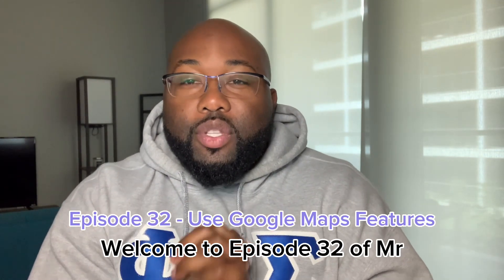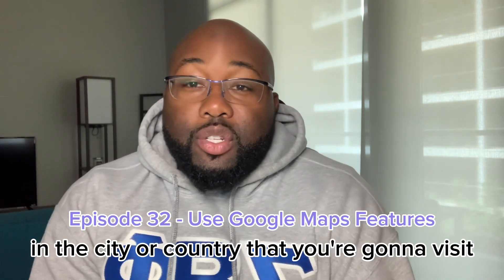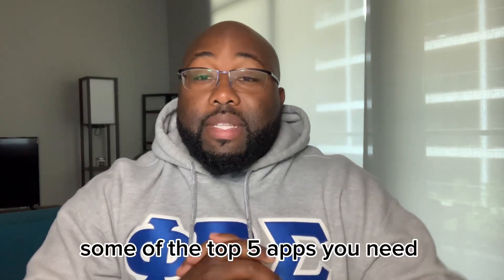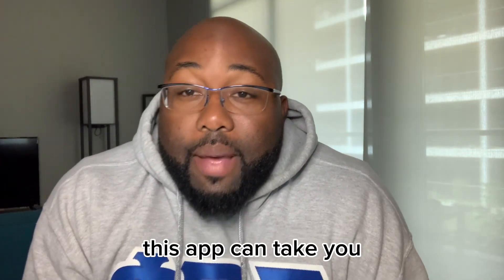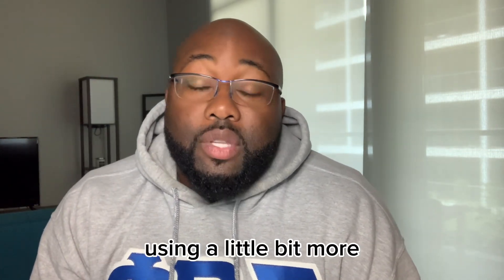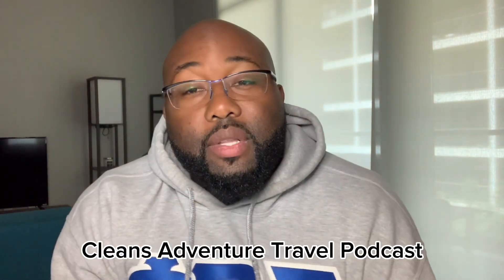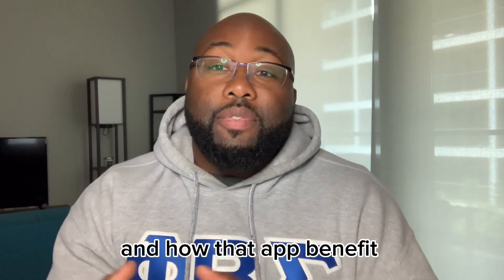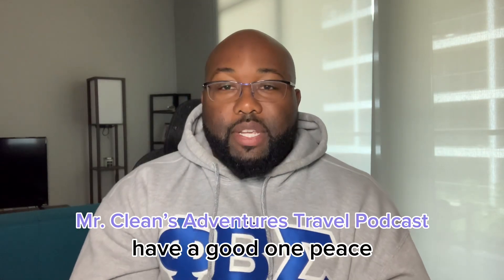MCA Travel Podcast - Episode 32 - Use Google Maps Features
This podcast discusses using the “star location” and “label location” features on Google maps.